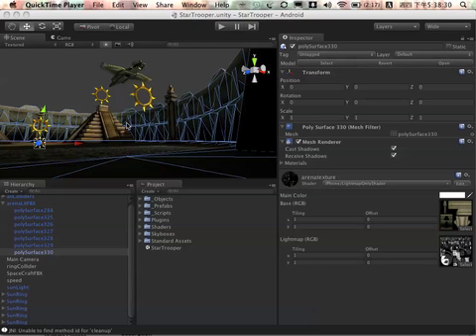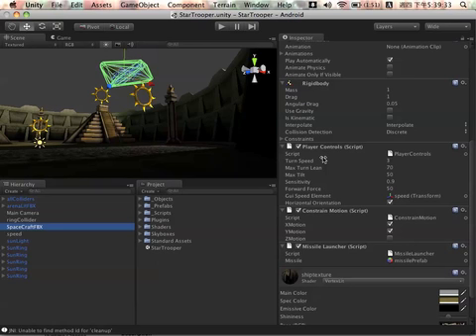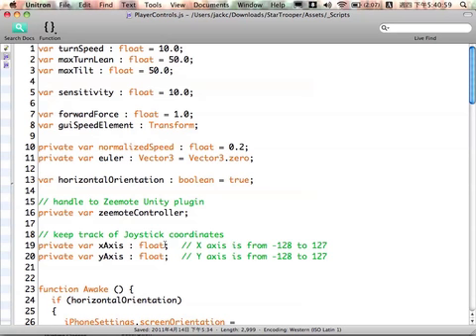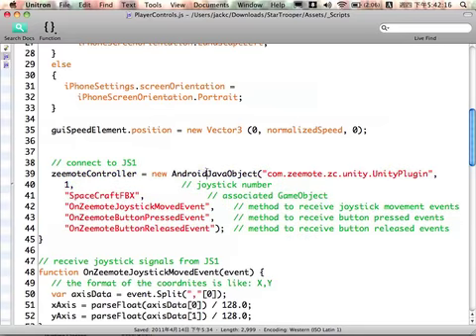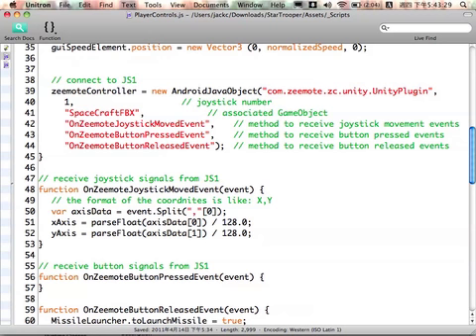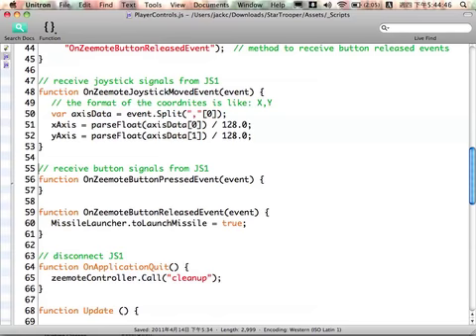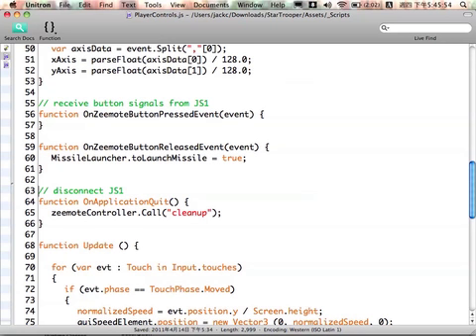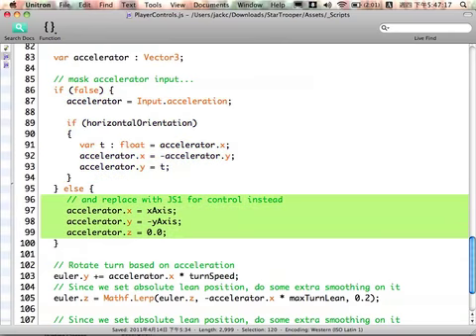Zeemote Plugin for Unity Game Engine: Part 1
In this video, I show the basic steps to enable Zeemote JS1 support on an Android game based on Unity 3D game engine.  The Zeemote Plugin could be located in the Asset Store of Unity.

The result of the integration is on Part 2 of the video.  Check it out at: